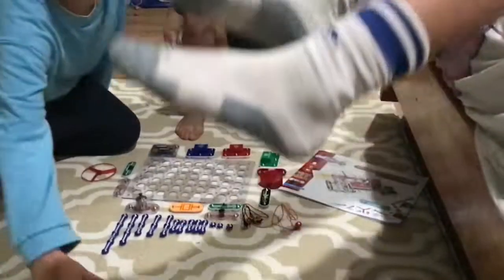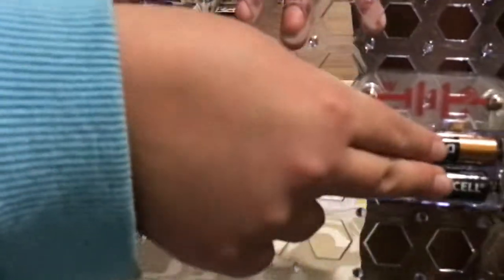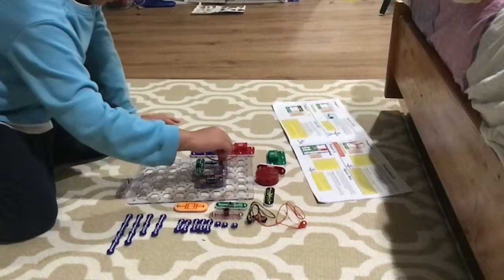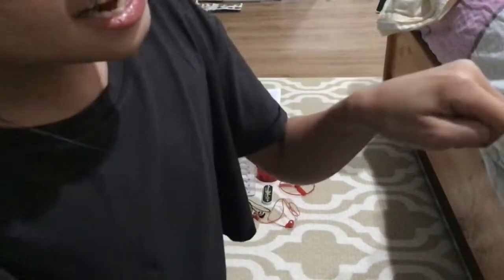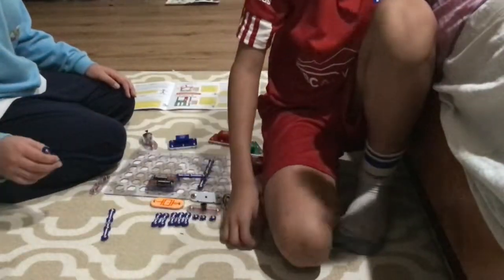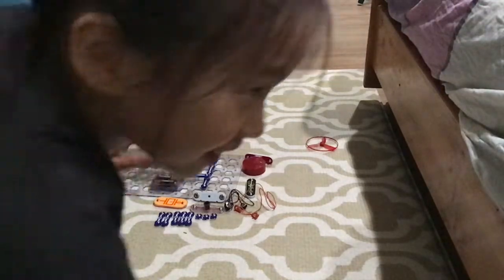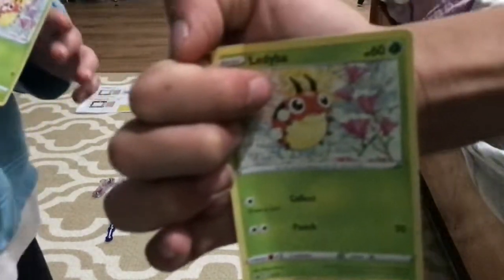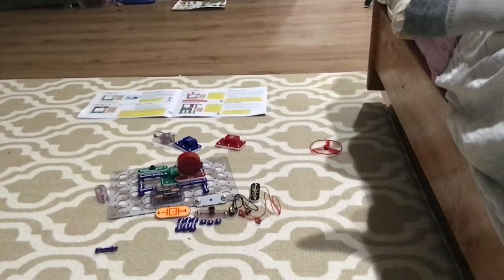Fun with snap circuits Jr.